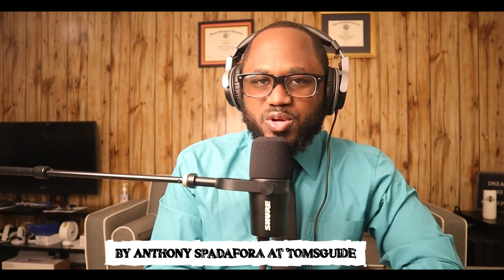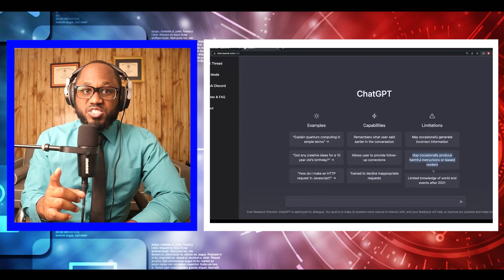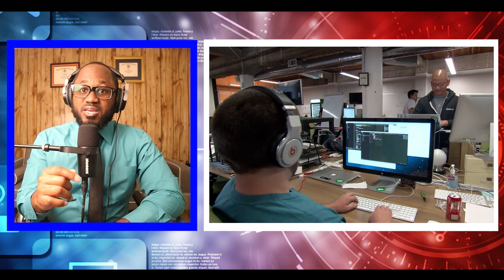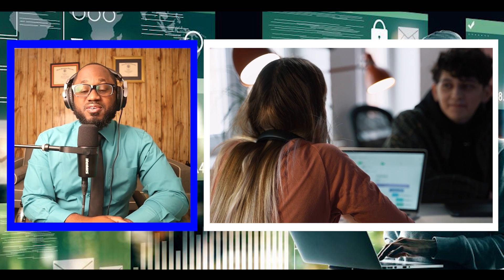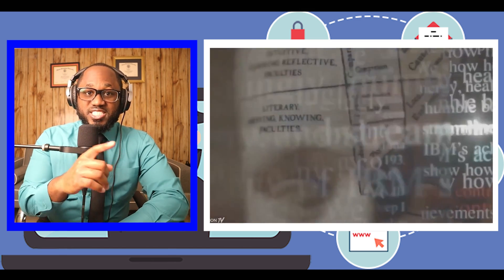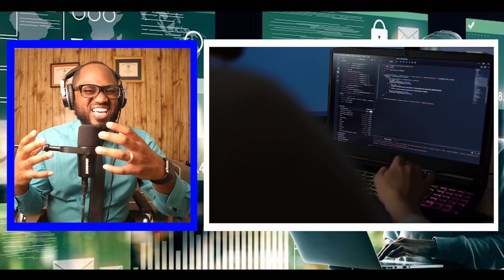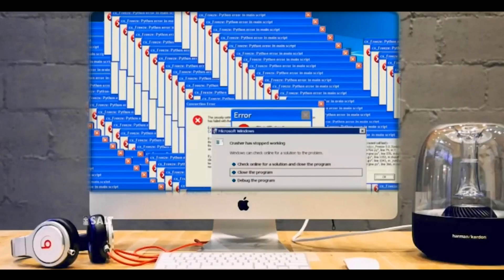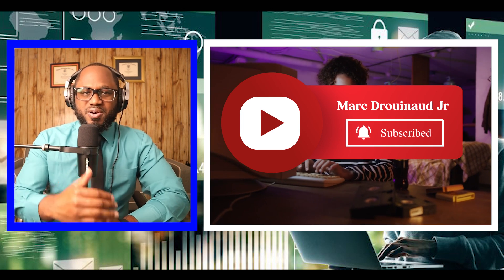How Hackers Steal Millions Using CHATGPT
Welcome back Hack Pack,  please see this interesting way Hackers and CHATGPT are taking money from you!